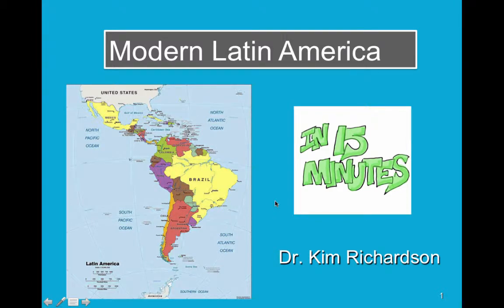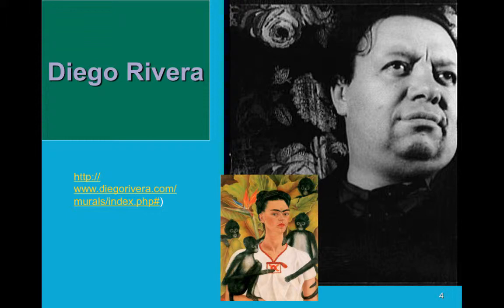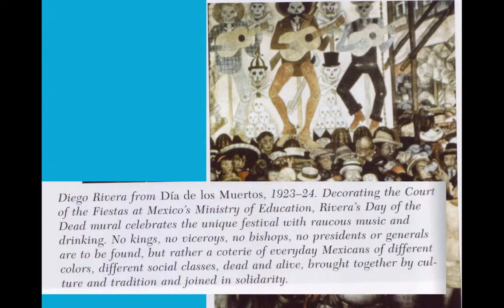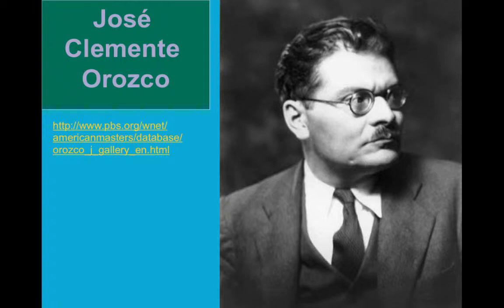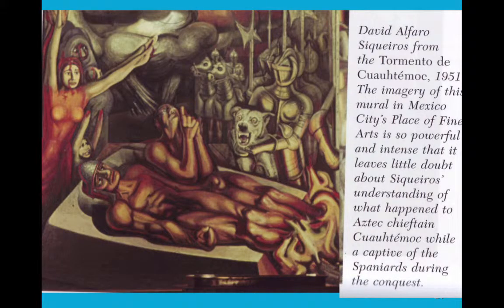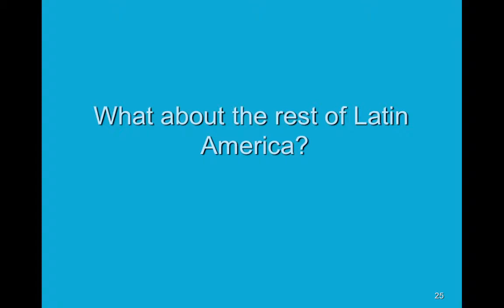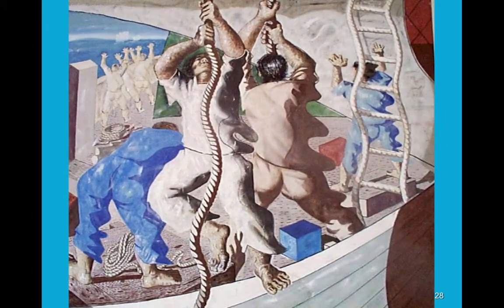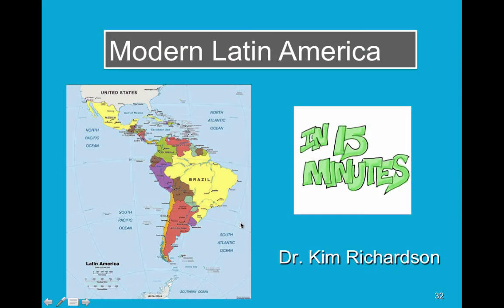18. Nationalism in Art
USCL

Table of Contents:

00:09 - 18. Nationalism through Art
00:49 - Revolutionary Art
01:24 - Diego Rivera
02:29 -
08:24 - What about the rest of Latin America?
08:53 -